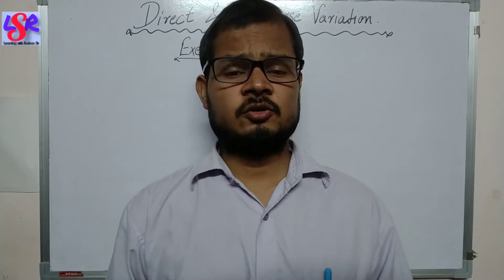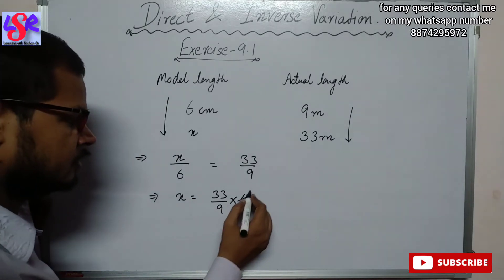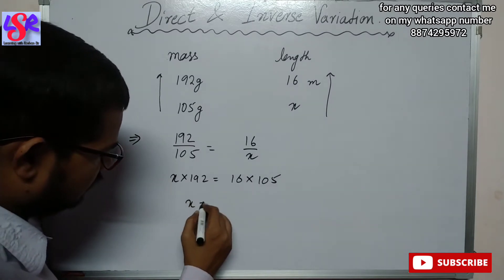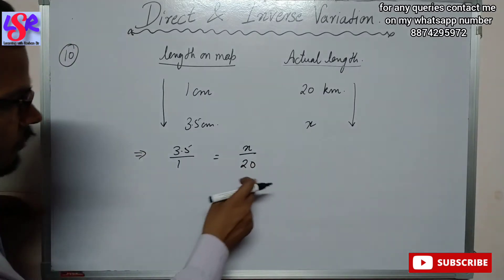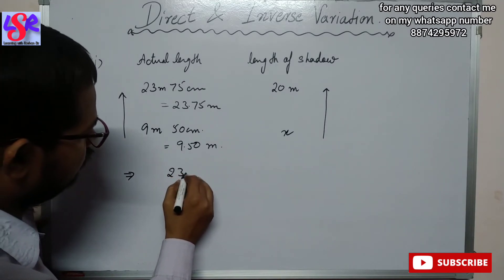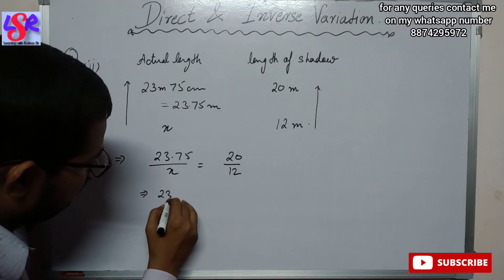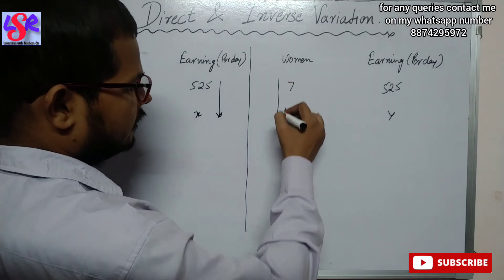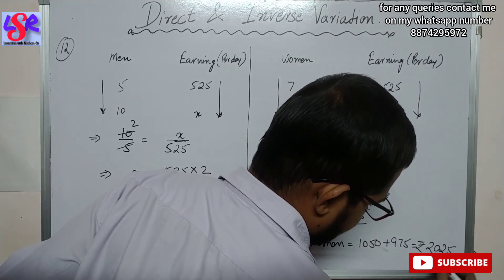Class 8, Direct & Inverse Variation, Introduction, Ex- 9.1, Q.8 to Q.12, ML Aggarwal.. by Roshan Sir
In this video we learn about the concept of direct and inverse variation with the help of example and do the questions based on direct variation..

we have did Q.8 to Q. 12 from Exercise- 9.1